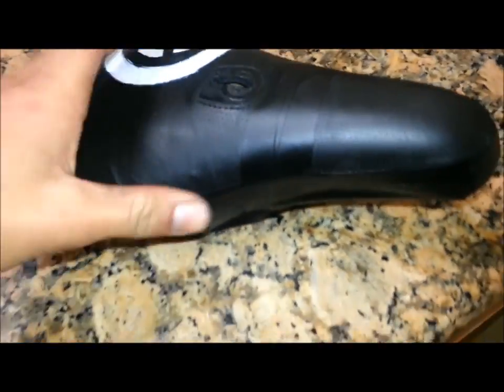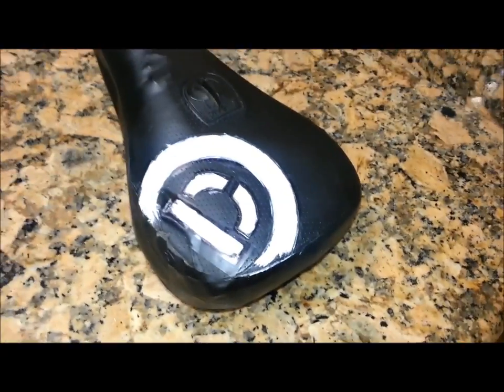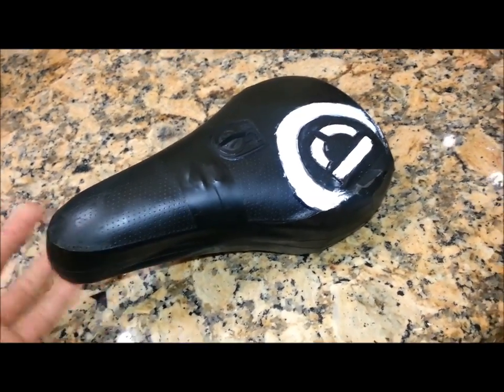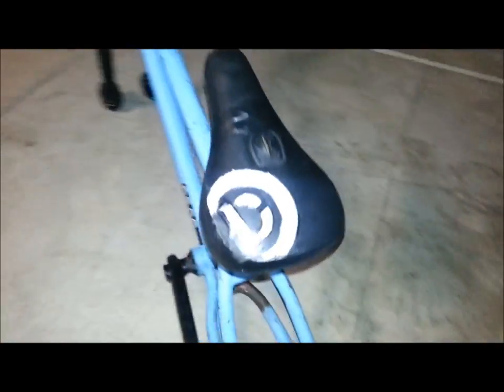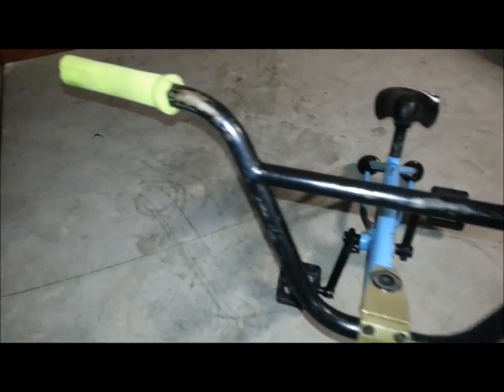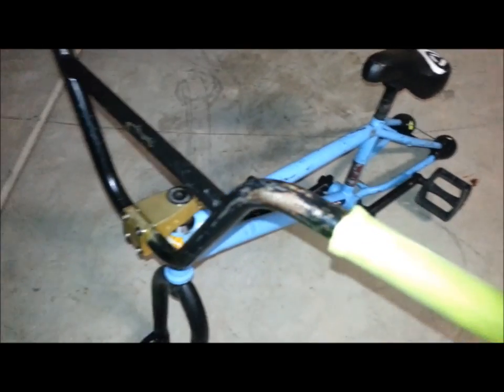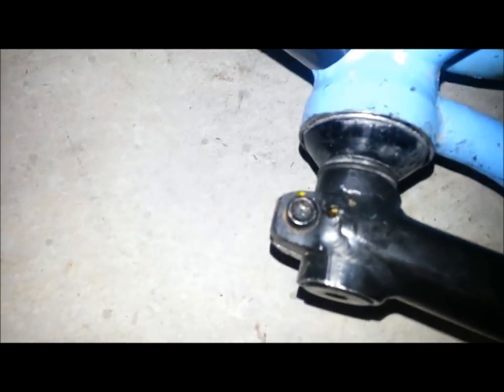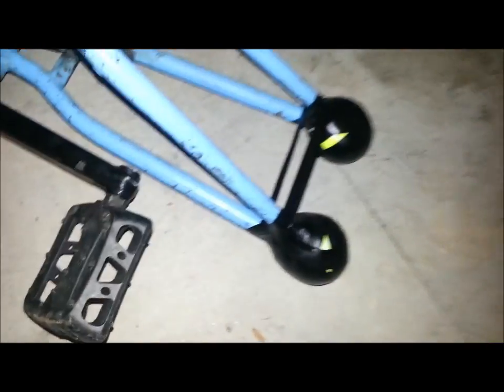Demolition "D" Fat Bmx Seat Restoration (Electic Tape Editon :D)